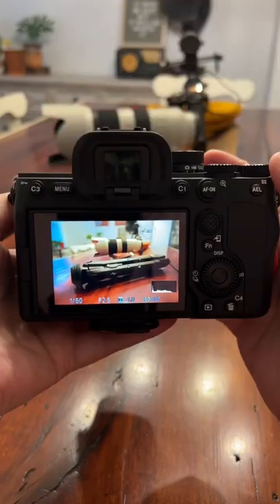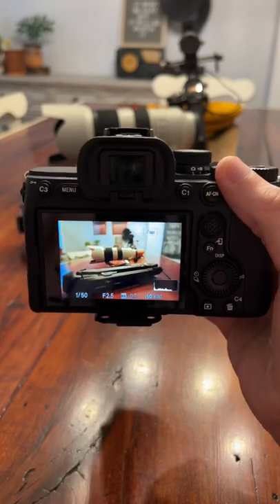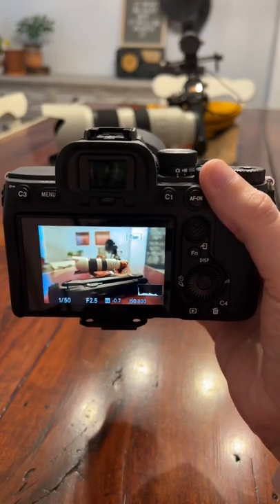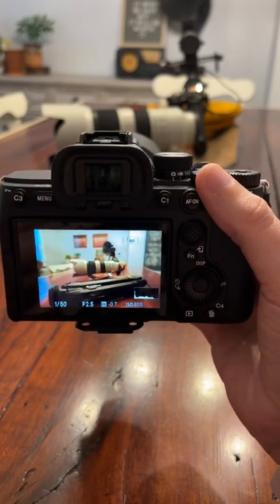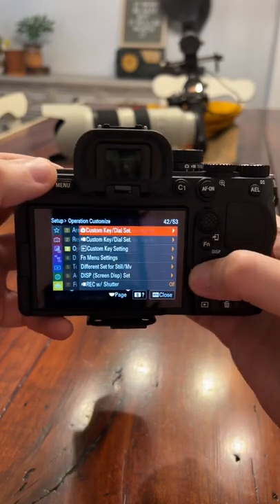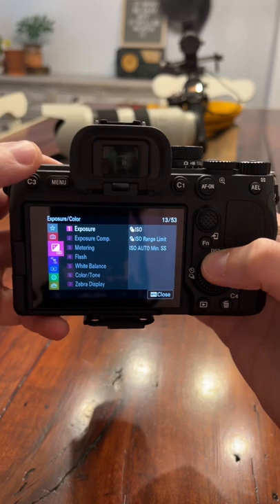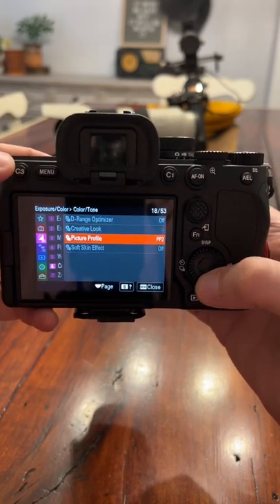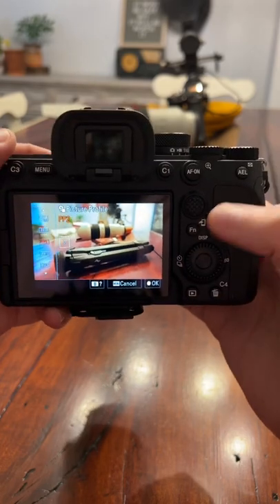Sony a7IV How to set picture profiles.